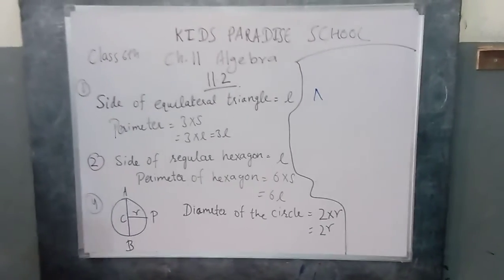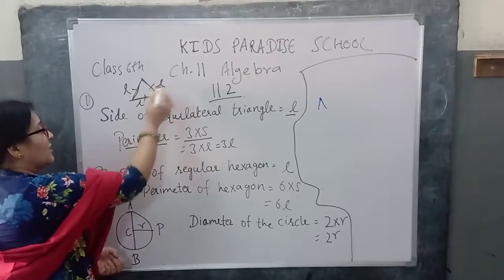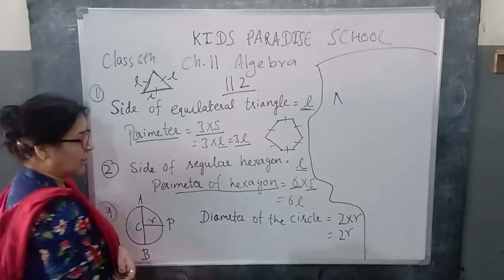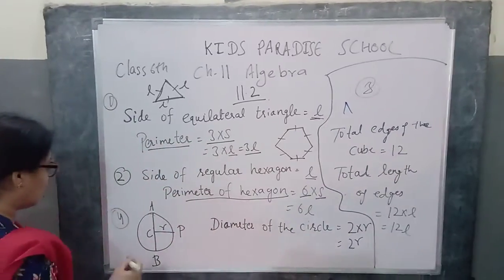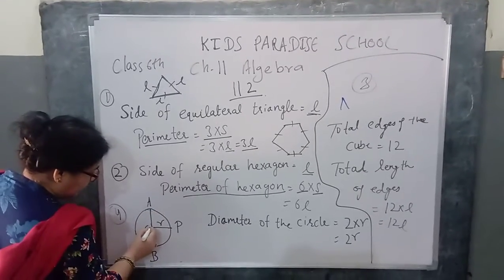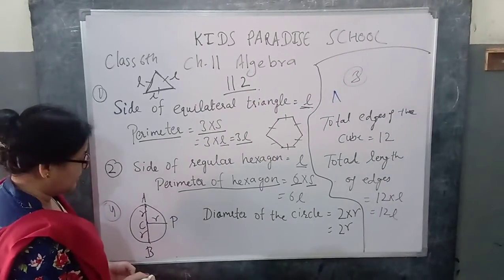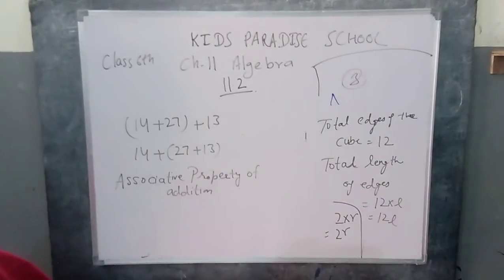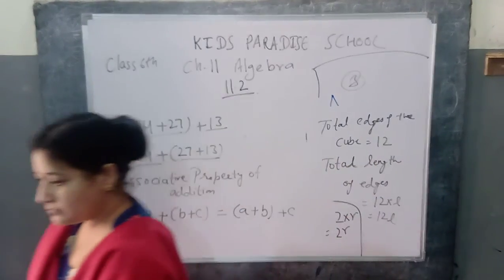KIDS PARADISE SCHOOL Class 6 Maths Ch 11 Algebra Le 2